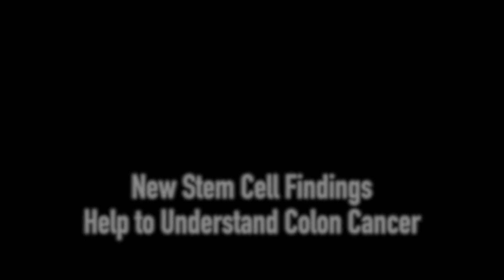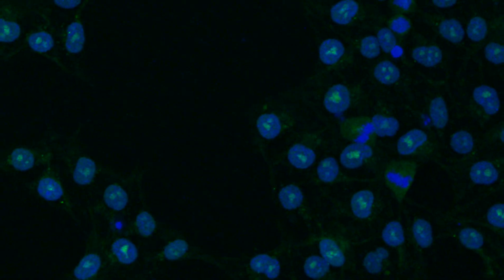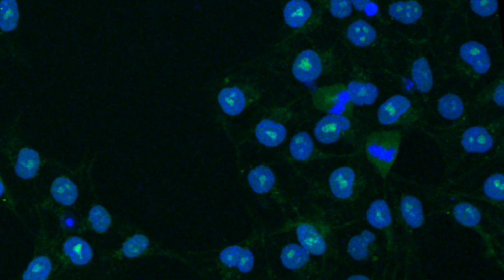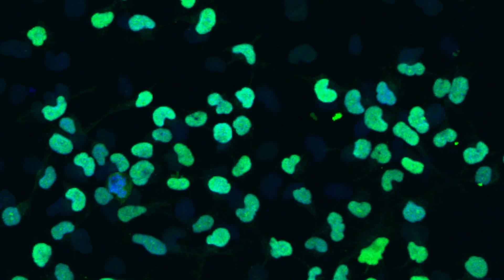New Stem Cell Findings Help to Understand Colon Cancer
Findings in the laboratory of Katherine Jones at The Salk Institute in La Jolla, CA could aid regenerative and cancer therapies.